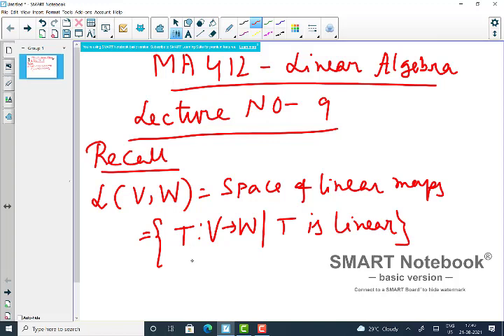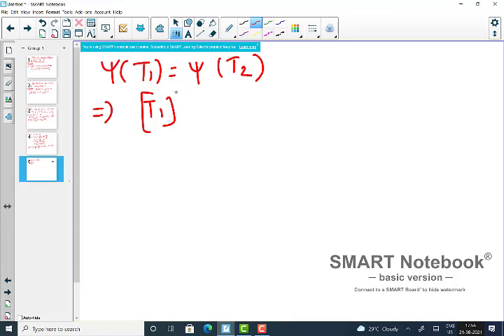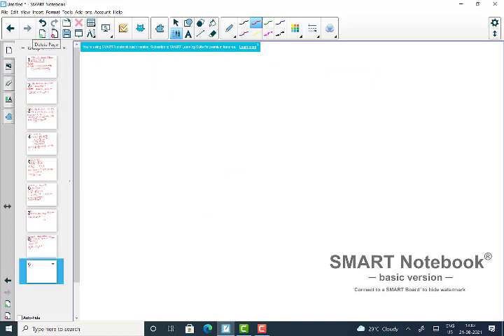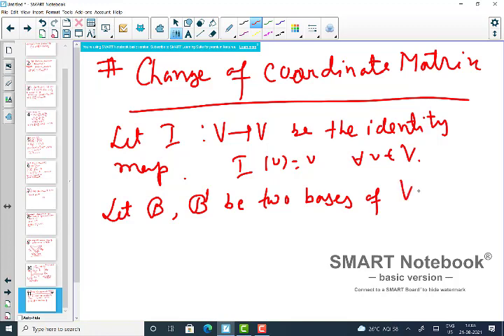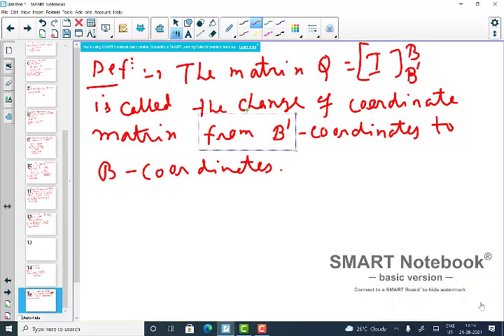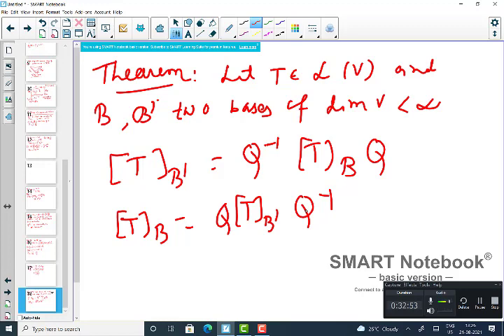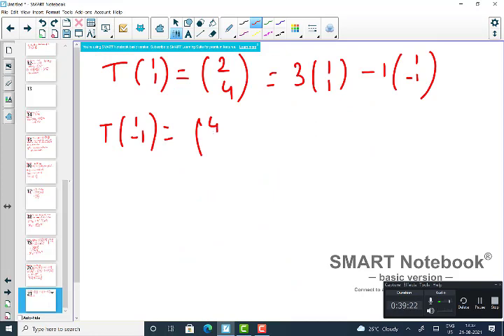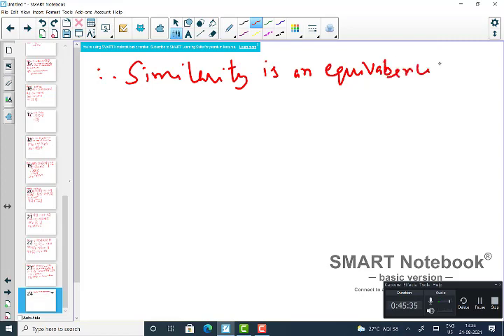MA412, Lecture No 9 (Change of coordinate Matrix) by Tapas Chatterjee, IIT Ropar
This is the 9th lecture for the course MA412, Linear Algebra. In today's lesson, we will first learn  about  isomorphism between space of linear maps and space of matrices. Later on, will discuss about the change of coordinate matrices and their properties. Please write down your questions in comment section so that I can answer those as soon as possible.